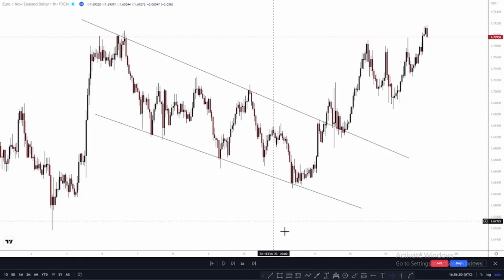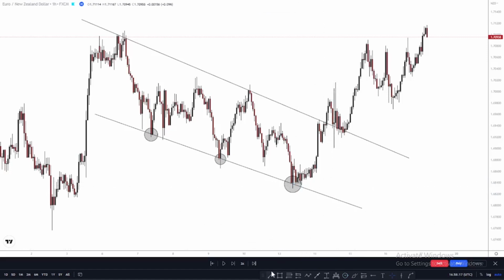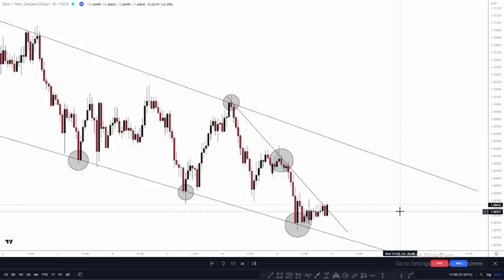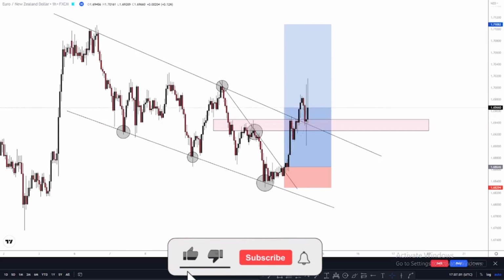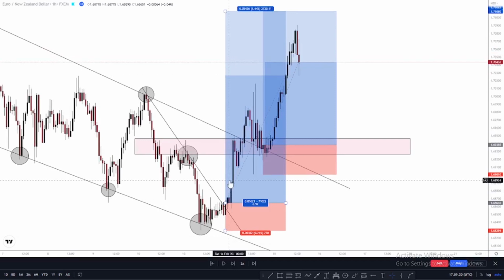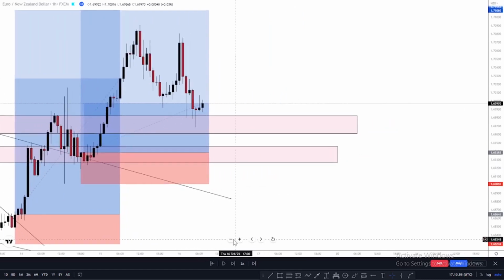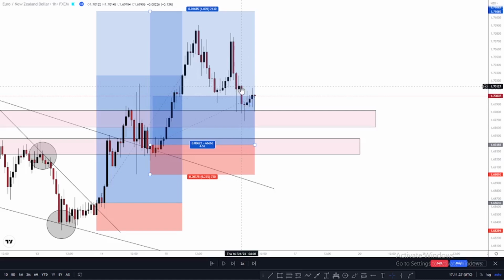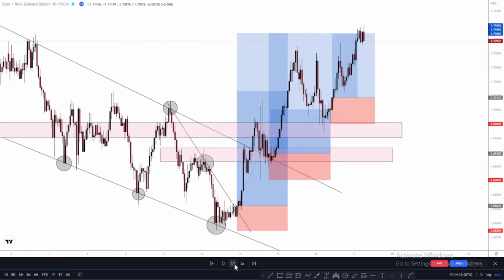I turned $50 into $5million using this simple Day Trading Strategy..... EP 14. *A MUST WATCH*